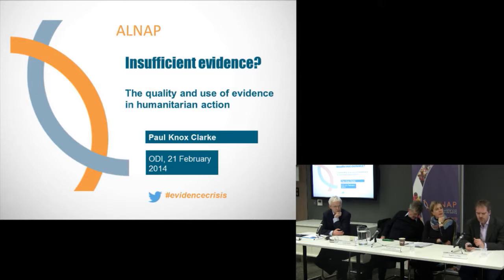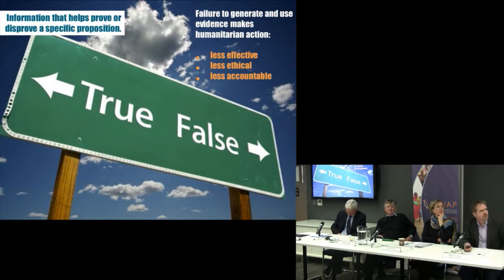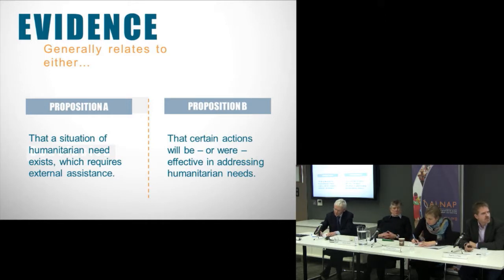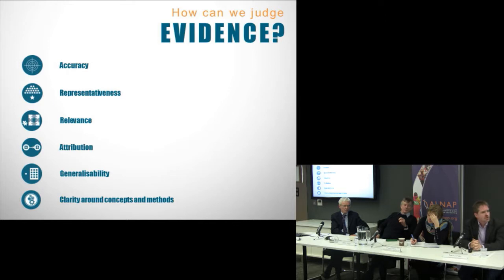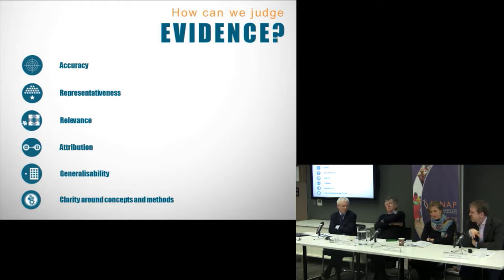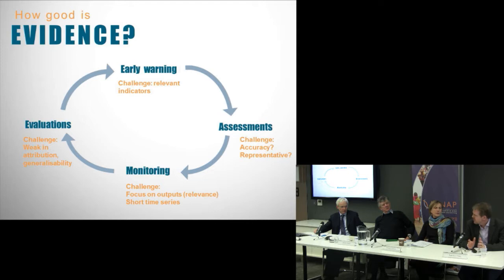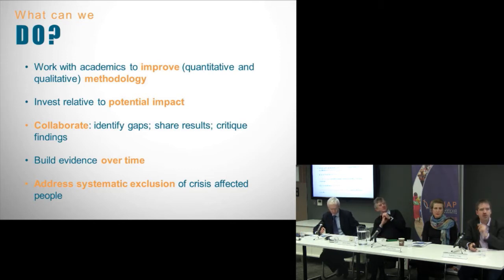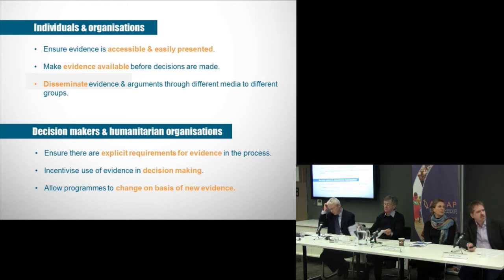Paul Knox Clarke - Insufficient evidence? The quality and use of evidence in humanitarian action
Paul Knox Clarke - Head of Research and Communications, ALNAP - speaks at this event - Insufficient evidence? The quality and use of evidence in humanitarian action - was held on 21 February at ODI offices, London.